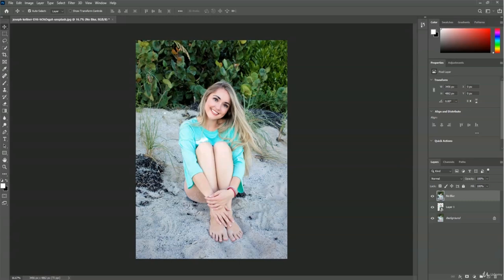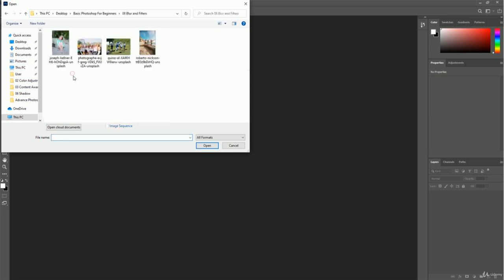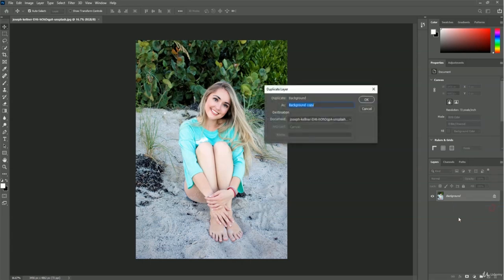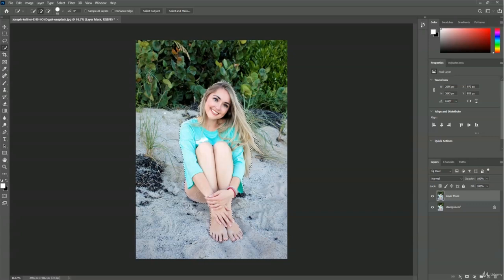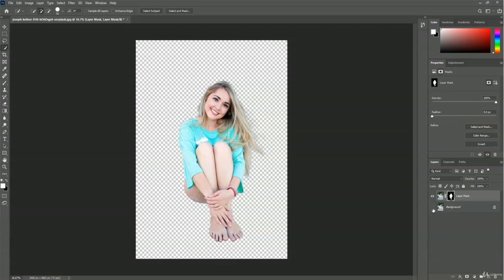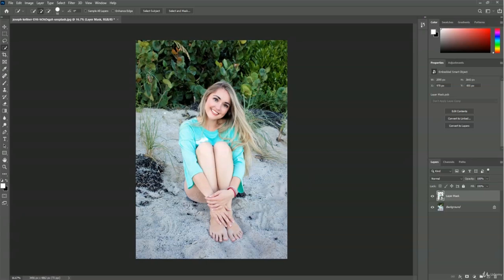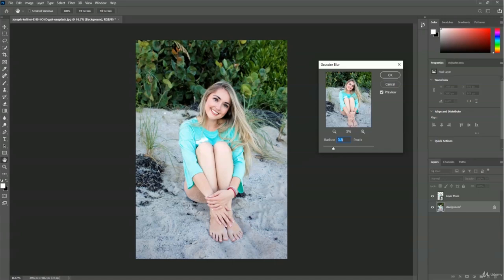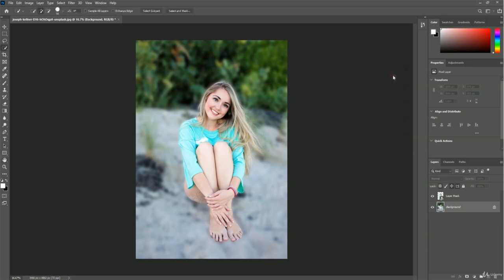How to remove background easily ? - Photoshop CC Masterclass #11